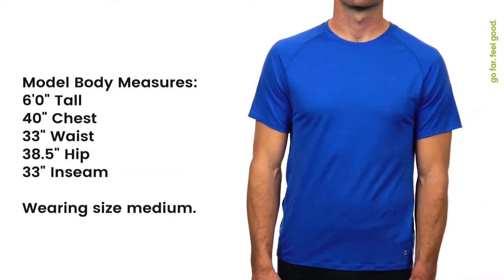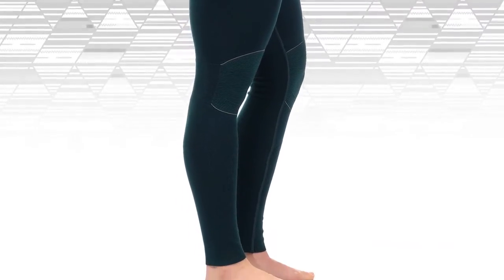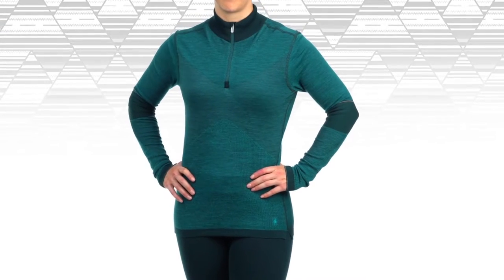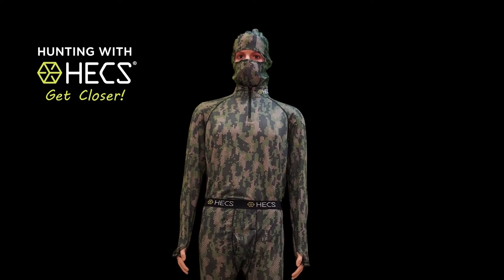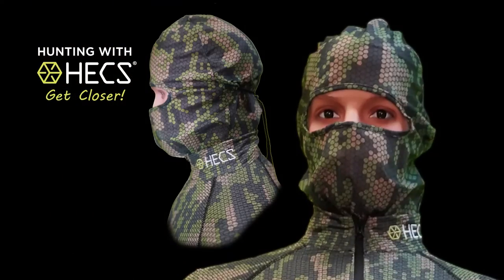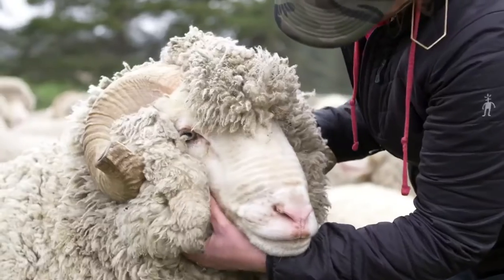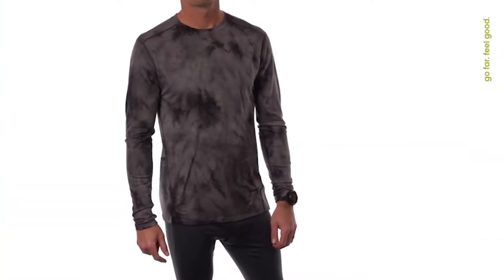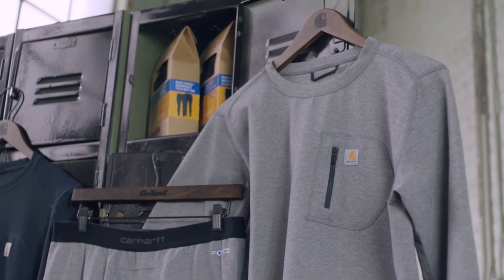Top 10 Best Base Layer For Cold Weather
Welcome to our video of the best base layers. Here, we’ve a selection of the best base layer for cold weather activity so you can be sure to find one that’s right for you.
Stay warm & comfortable!

01. Smartwool Merino 150 Men's Apparel

02. Smartwool Women's Intraknit Merino 250 Thermal Bottom

03. Craft Men's Active Base Layer

04. HECS Hunting Base Layer

05. Smartwool Standard Merino 250 Base Layer

06. Smartwool Men's Merino 150 Baselayer

07. Carhartt Men's Thermal Base Layer

08. Woolx Mens Glacier Base Layer

09. LAPASA Men's Merino Wool Base Layer

10. Best Sellers in Men's Base Layers

Outdoorsy is a participant in the Amazon Services LLC Associates Program, an affiliate advertising program designed to provide a means for sites to earn advertising fees by advertising and linking to Amazon.com

Some of the footage used in this video is not original content produced by Best Outdoor Gear. Portions of stock footage of products was gathered from multiple sources including, manufactures, fellow creators and various other sources.